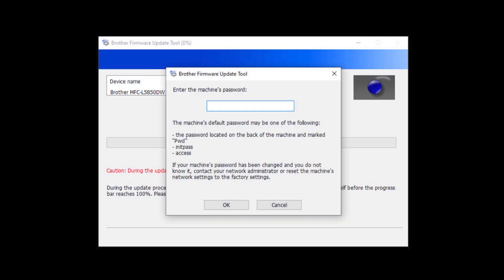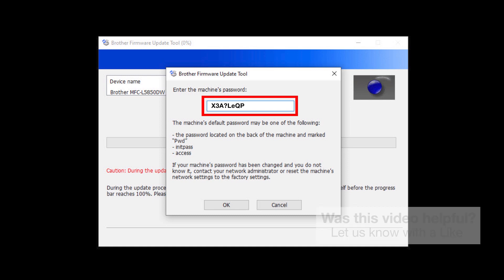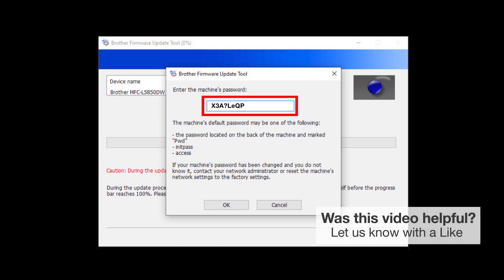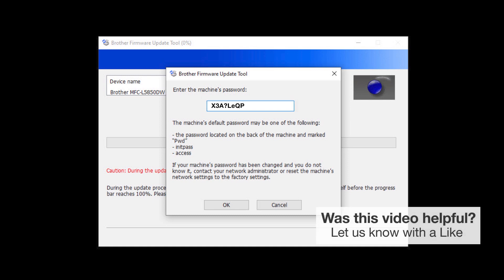MFCL8900CDW find machine password – Brother quick fix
Locate the default password for your Brother MFC-L8900CDW in this video tutorial.

Intro 00:00
Why you would need the password 00:10
Look on the rear panel 0:20
How to read the password 00:30
For machines without tags 00:40
How to enter the password 00:50

Transcript:
Today we’re going to locate the default password on your Brother MFCL8900CDW

Customers also searched:
Brother MFC L8900CDW find password